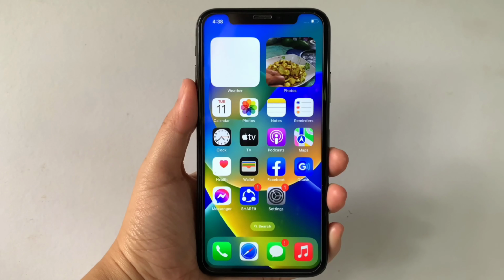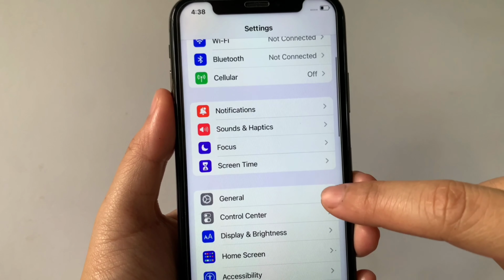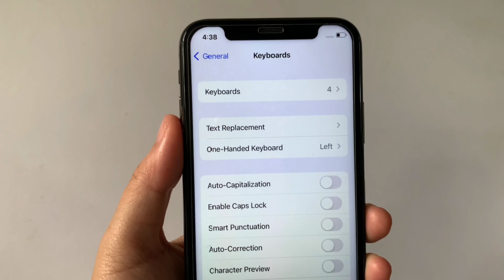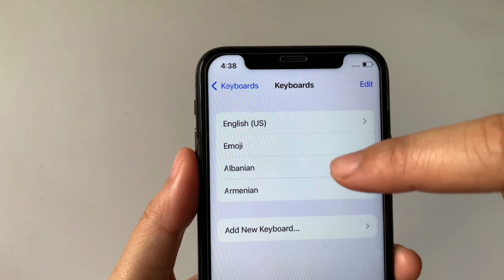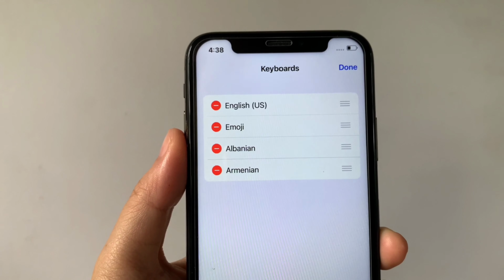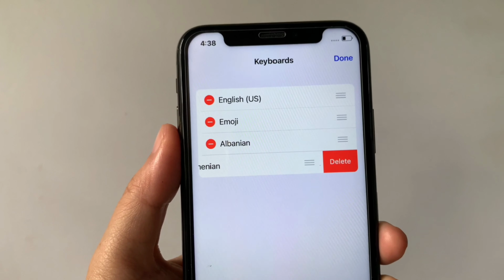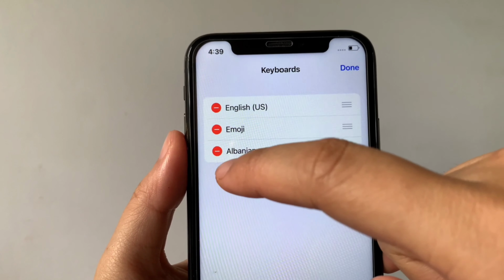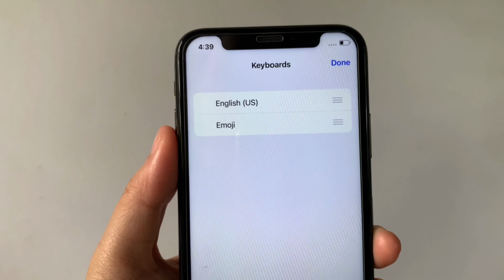How to remove keyboard language on iPhone X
Do you want to remove keyboard language on iPhone X mobile phone.

Thanks...